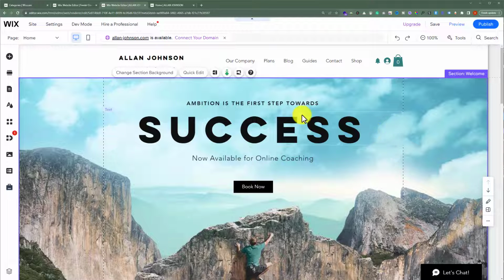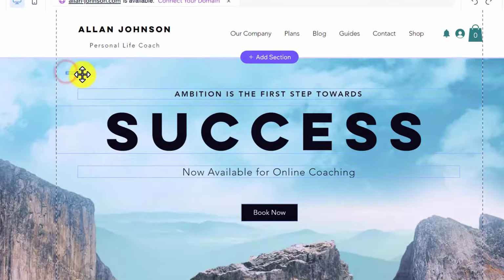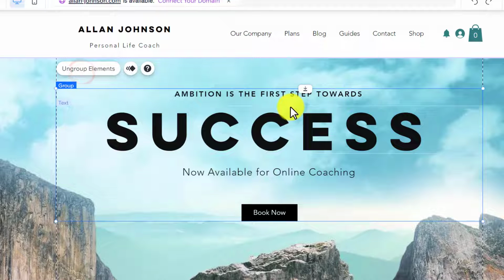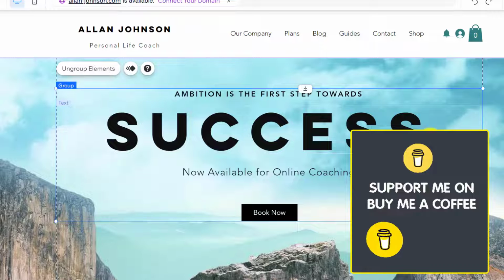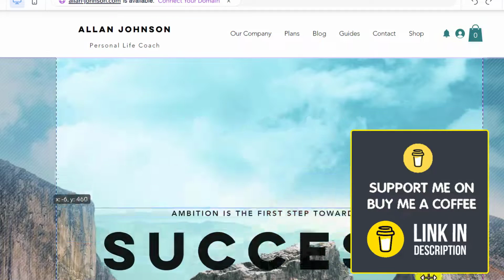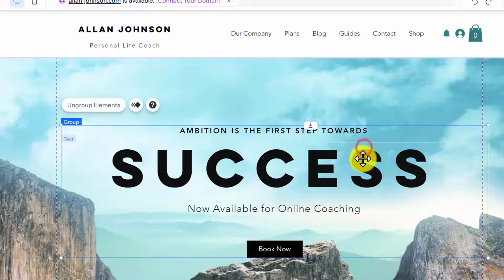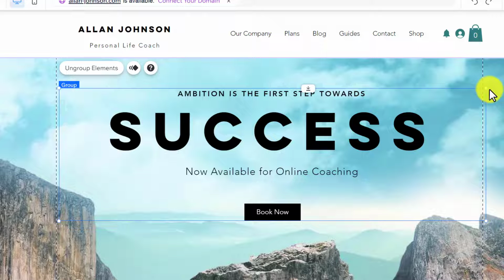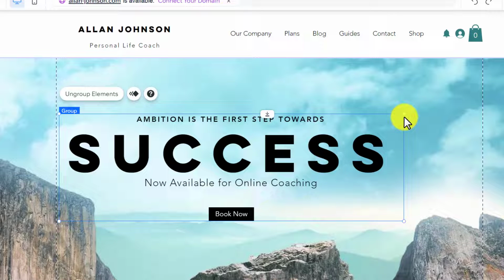How To Group Elements In Wix 2026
In this Wix Group Elements tutorial, learn how to group elements in wix. You can easily streamline your design process with the help of wix group elements feature.

In This Video Tutorial You’ll Learn:
1. How To Group Elements In Wix
2. Wix Group Elements Tutorial

Step # 2: Group Elements In Wix
Select two or more elements from your wix website page, right-click on the elements and then click on group elements.